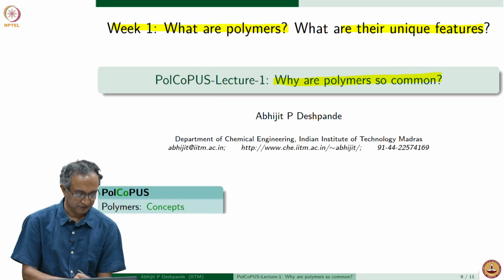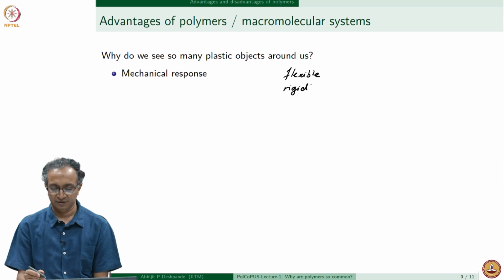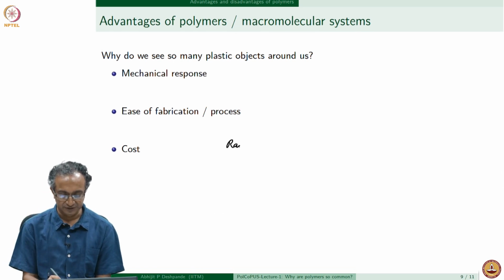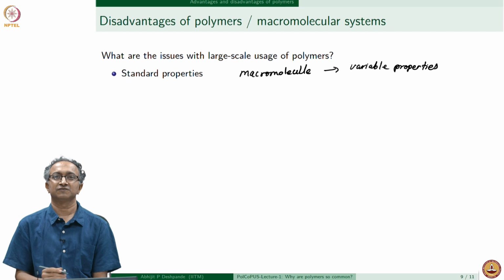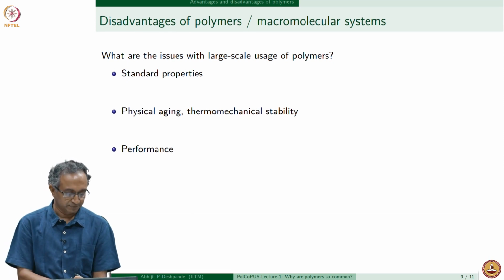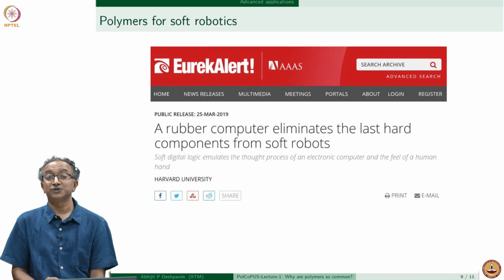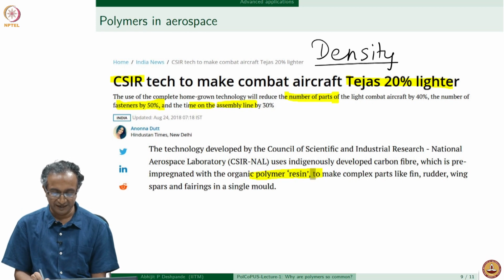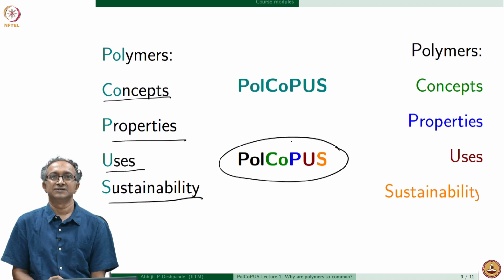#1 Why are Polymers so Common? | Polymers Concepts , Properties, Uses & Sustainability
This lecture explores the reasons behind the widespread use of polymers in various aspects of our lives, from everyday objects to advanced technologies. The discussion covers the advantages and disadvantages of polymers, providing insights into their versatility and impact on our world.